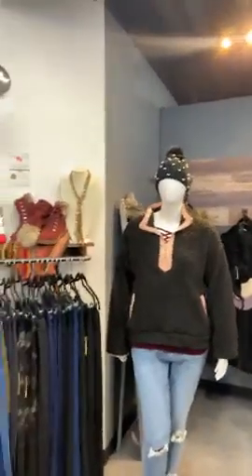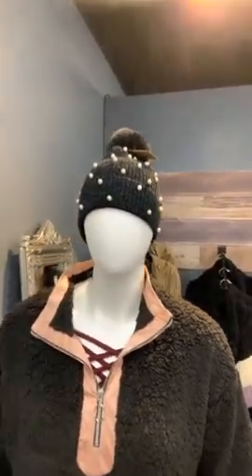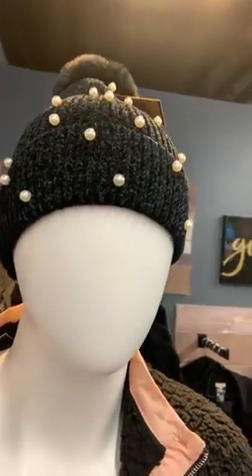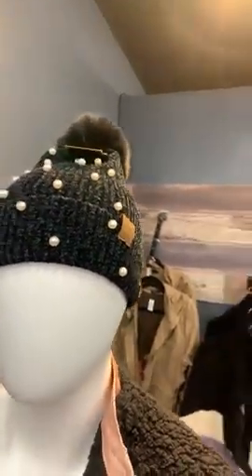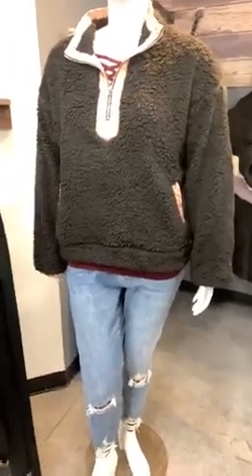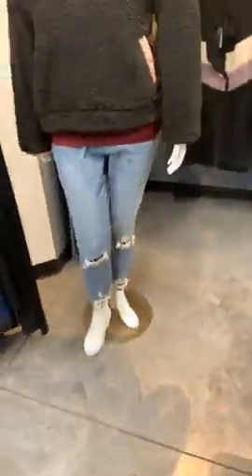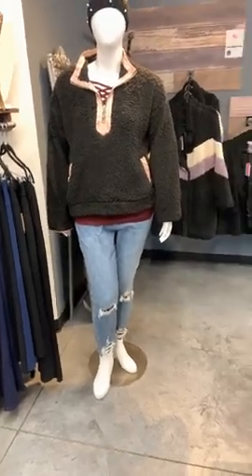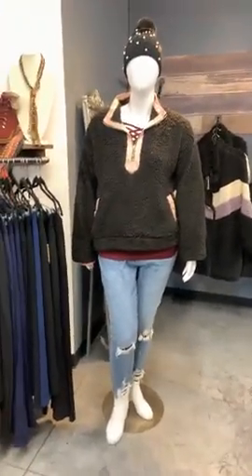Outfit of the Day 12-1-2020